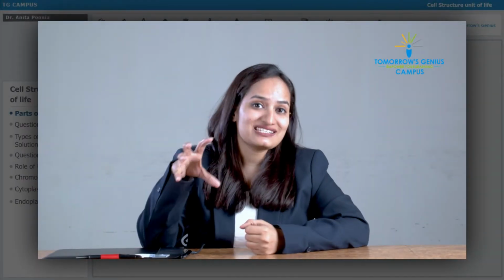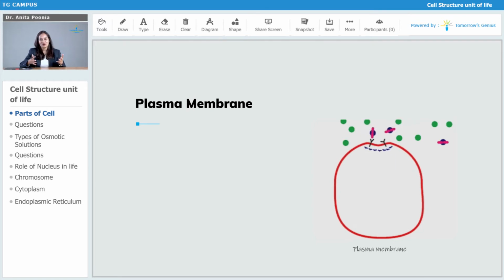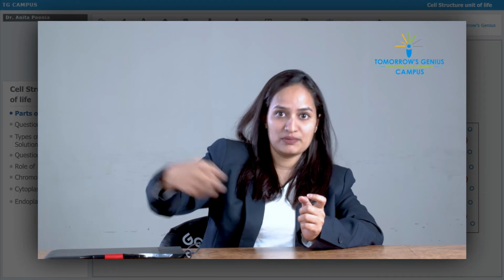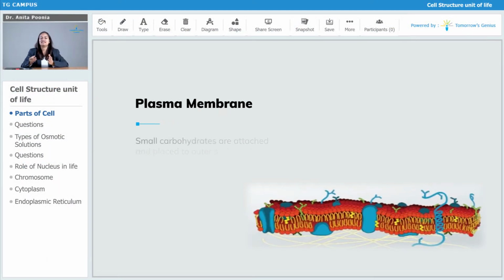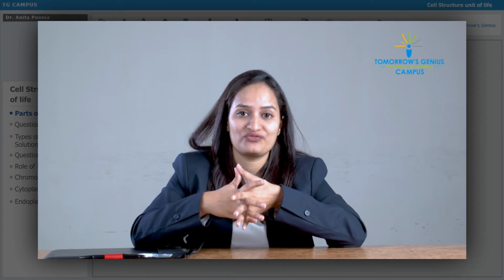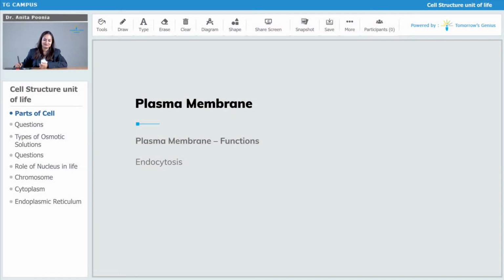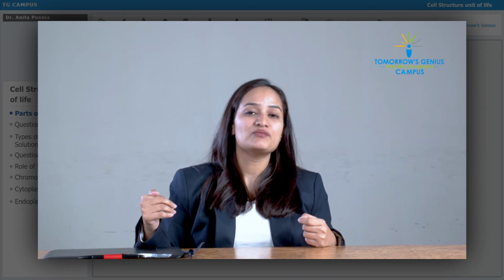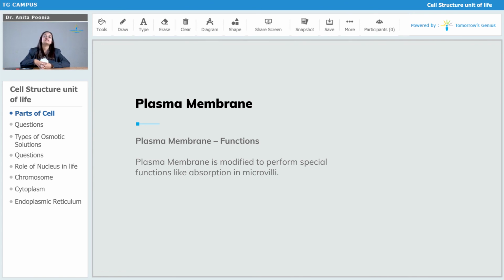Structural Unit of Life | Plasma Membrane | NEET | Biology - TG Campus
This video will help you in learning about Plasma Membrane through its definitions and parts. Let’s make learning fun & create Tomorrow's Geniuses today with the best Faculties.